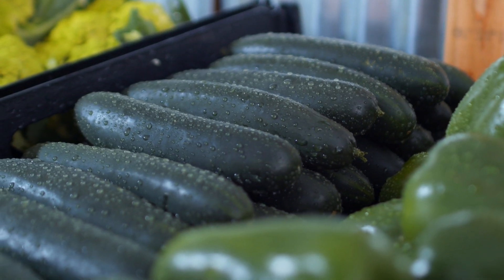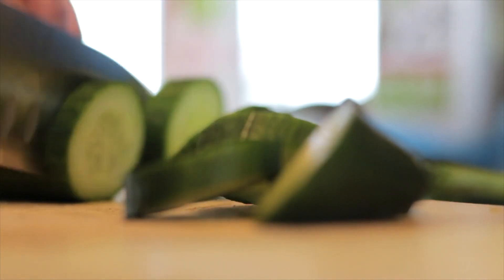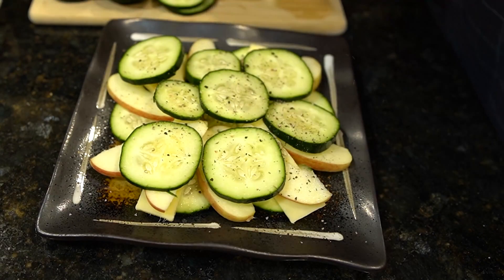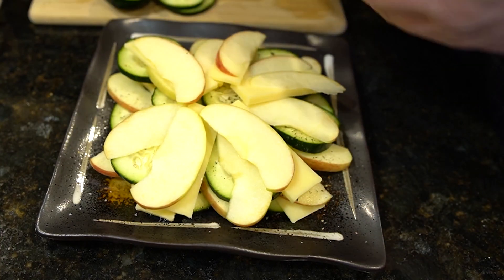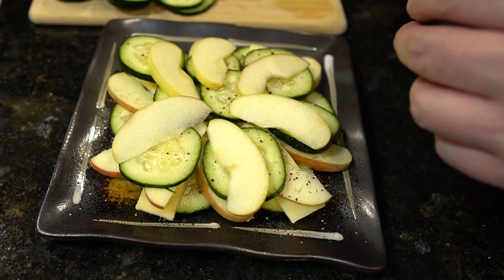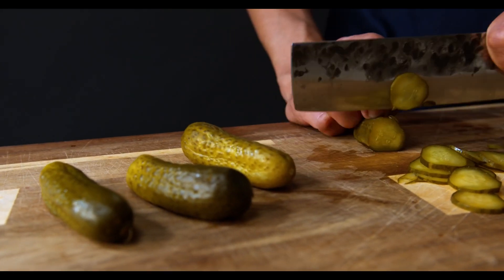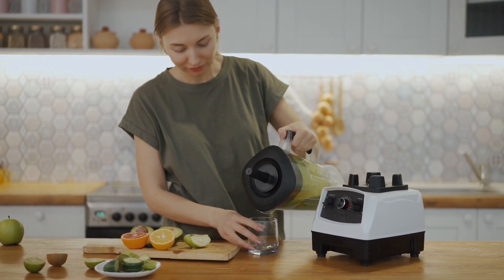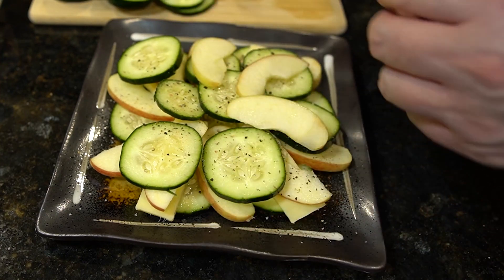Say Goodbye to Acid Reflux: Discover How Cucumbers Bring Fast Relief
In this informative video, we delve into the fascinating world of acid reflux and explore the potential benefits of cucumbers in providing fast relief and will make acid reflux go away. If you're tired of dealing with the discomfort and inconvenience of acid reflux, this is a must-watch!

Join us as we uncover three key reasons why cucumbers can help alleviate acid reflux symptoms, and acid reflux treatment. From their alkalizing properties to their high water content and anti-inflammatory compounds, cucumbers offer a natural and refreshing solution.

But that's not all! We'll also guide you through a simple and delicious recipe, the "Cucumber Reflux Reliever," which incorporates this amazing vegetable and other soothing ingredients to provide you with a refreshing and calming experience.

Say goodbye to acid reflux and hello to relief with the help of cucumbers!

Let's get started on your path to saying goodbye to acid reflux!